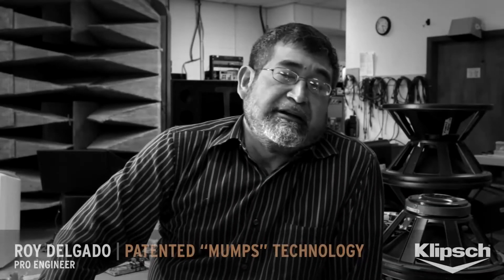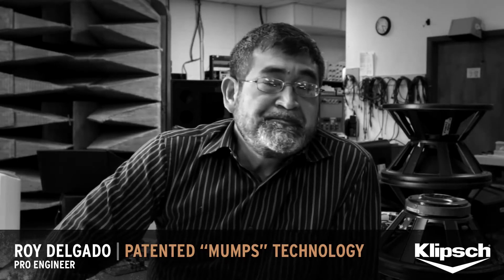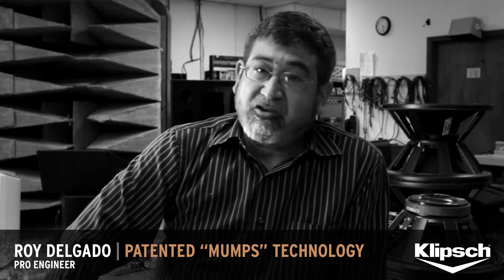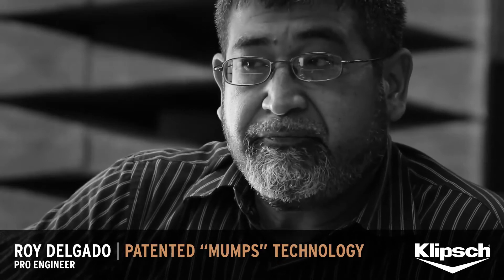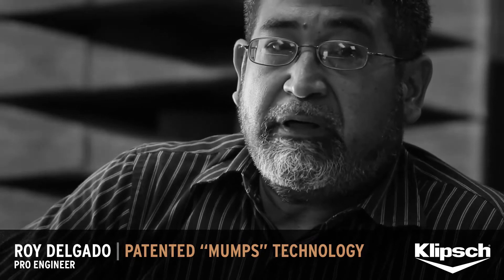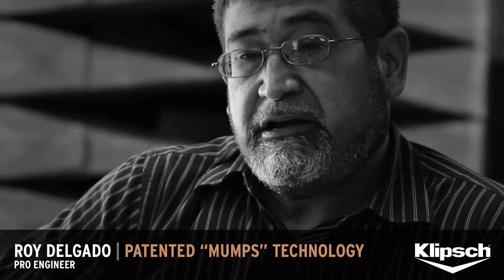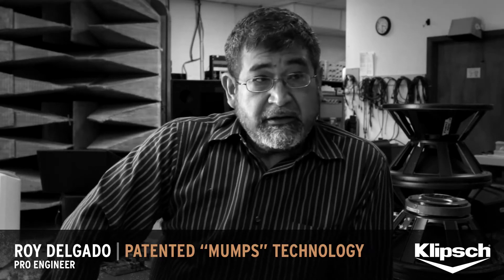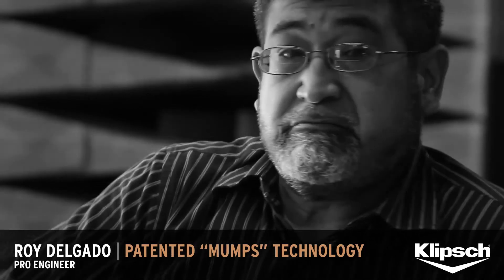Klipsch Beyond the Specs: Patented "Mumps" Technology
Roy Delgado Pro Engineer of Klipsch Patented "MUMPS" Technology